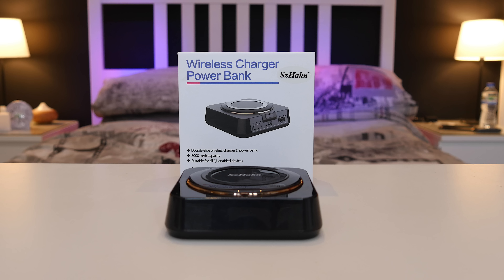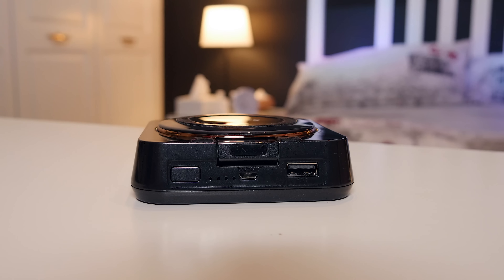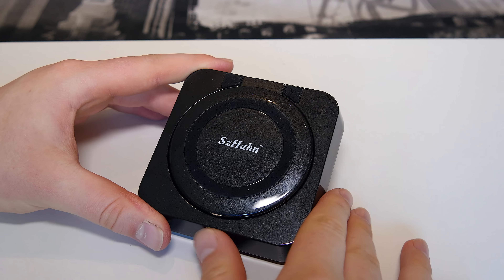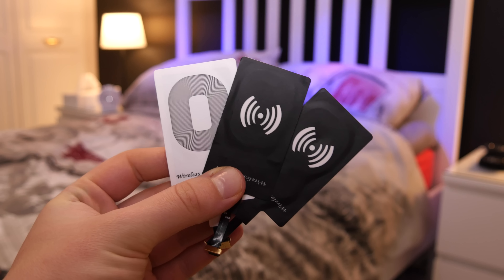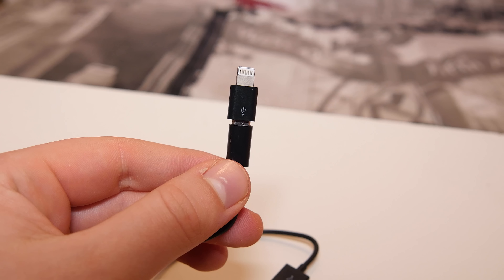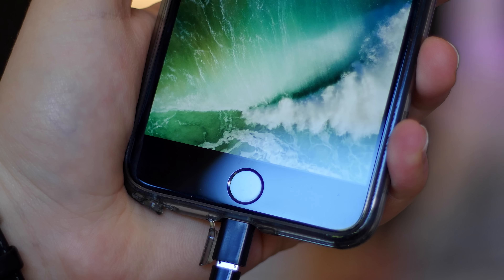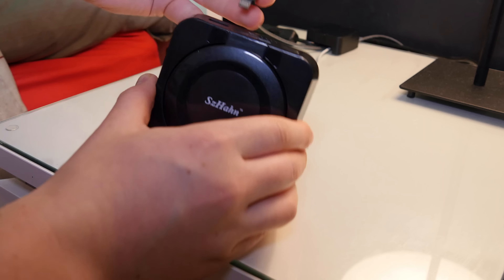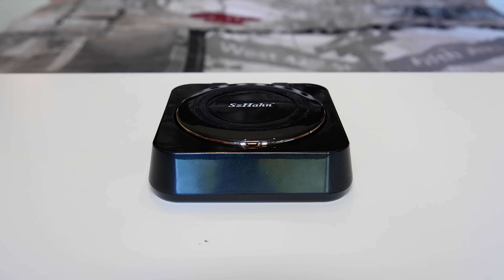Wireless Charging PowerBank By SzHahn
Hope you enjoyed my video on the wireless charging power bank i think its an awesome device.